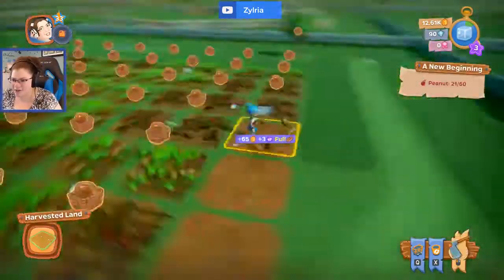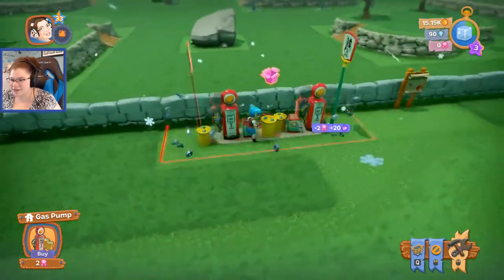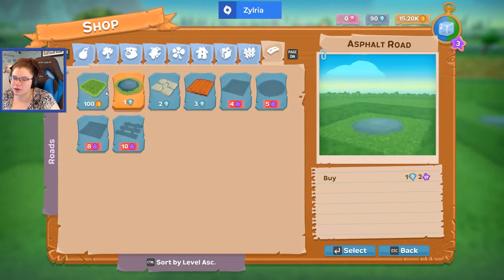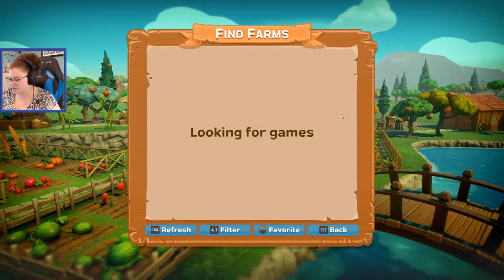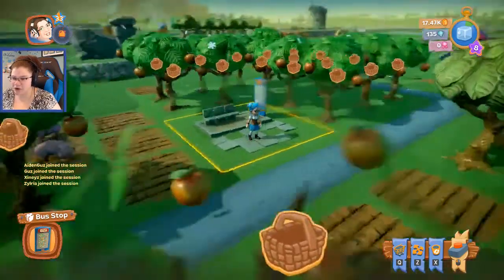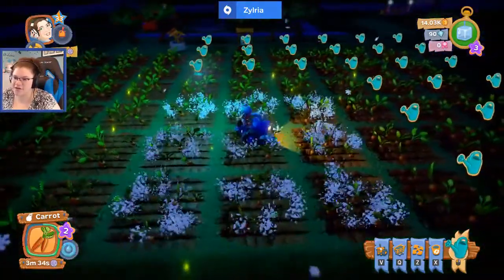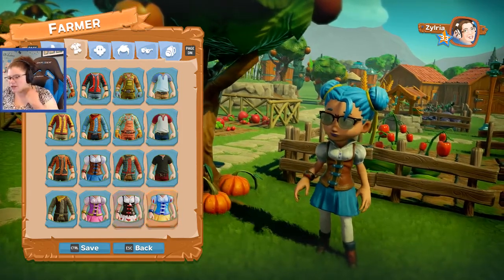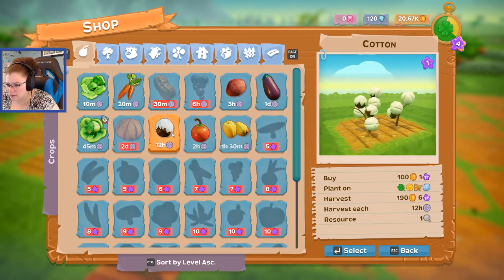NUTS & CARROTS & CABBAGE OH MY! 👩‍🌾🚜 | Farm Together | Tips & Tricks Ep. 3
♥ [ PLEASE OPEN ] ♥

Harvesting and lessons! Join us. this game isnt addicting at all :P

♥ Humble Bundle ♥

♥ Social Links ♥

♥ Blizzard: Zylria#1101
♥ Steam: Zylria
♥ Origin: Zylria

Zylria